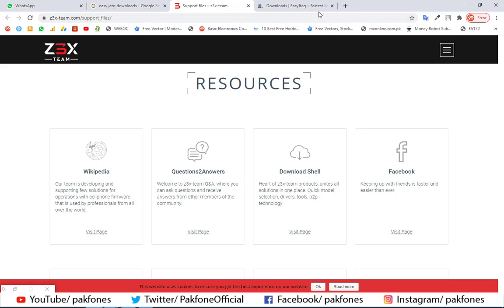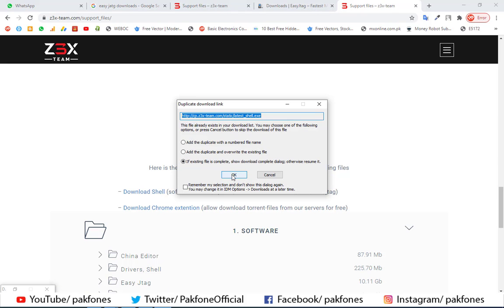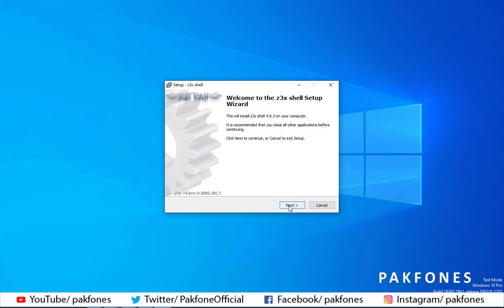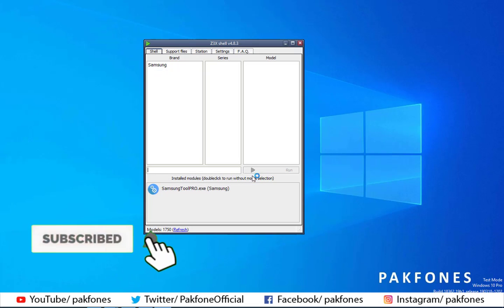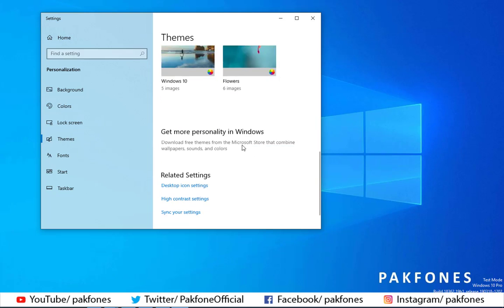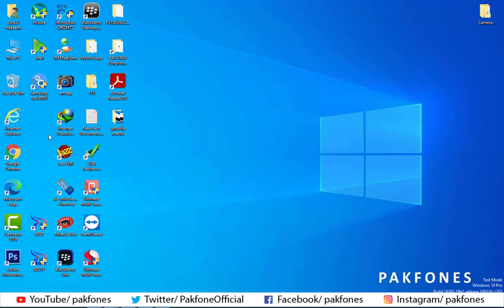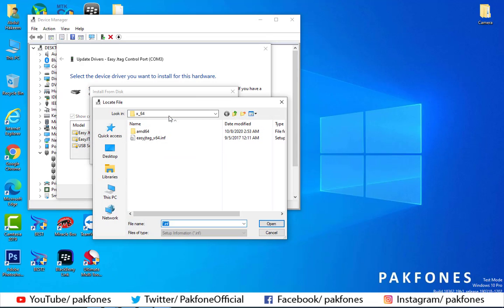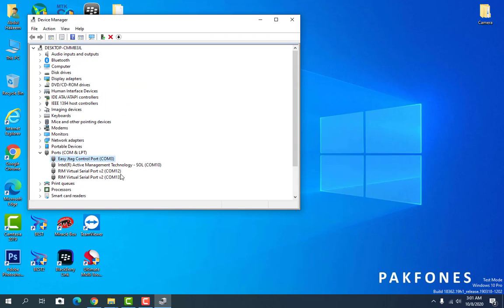Easy JTAG Plus Tutorials English Lesson 1 | How to download z3x shell latest software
In this video i have described how to download and install z3x latest shell and drives from z3x official support website, it is highly suggested that watch and follow the video if are facing z3x driver installation problem on your computer.